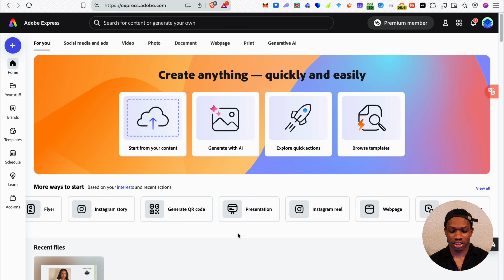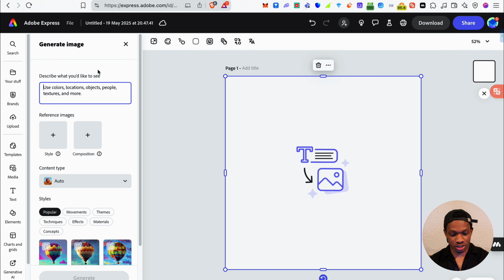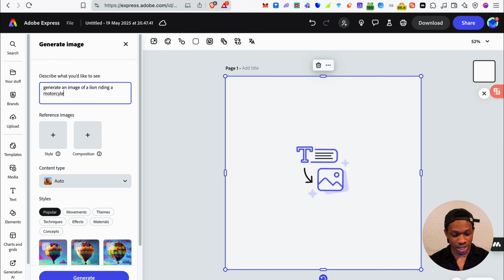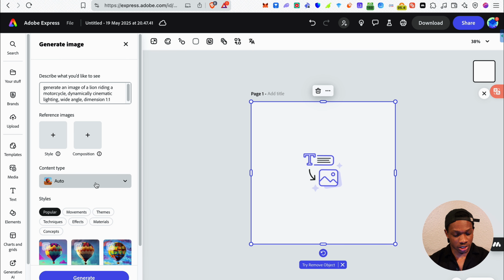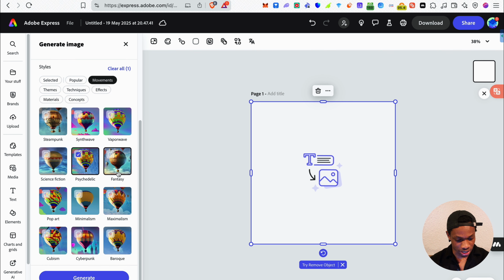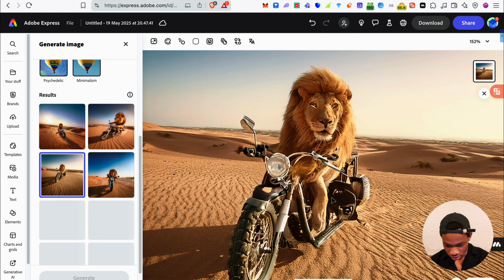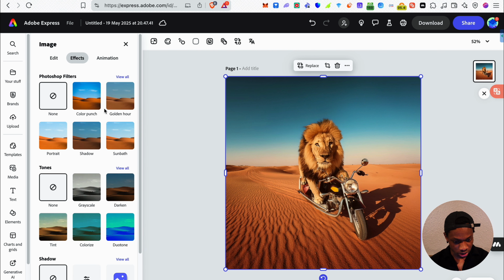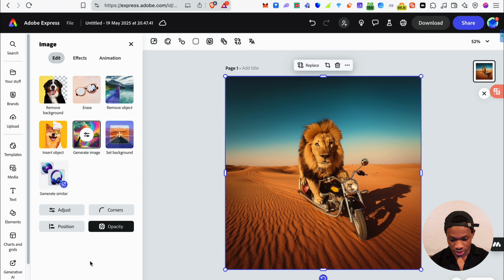Everyday AI Episode #100 - Adobe Express 🎨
For the 100th episode of Everyday AI, I’m diving into Adobe Express — an all-in-one content creation platform packed with AI features for marketers, creators, and designers. From generating cinematic images and text effects to building full brand assets in minutes, Adobe Express is one of the most versatile tools out there.

In this episode, I demo the image generation engine by prompting surreal visuals (lion on a motorbike, of course), explore how to remix and refine with styles and references, and walk through practical ways to turn these visuals into full marketing assets. I also share a bit of behind-the-scenes about my work with Adobe, the new Perfecting Prompt ebook, and some thoughts on how AI changes communication itself.

00:00 - Intro
01:33 - Walkthrough
08:58 - Perfecting Prompts
11:30 - Outro